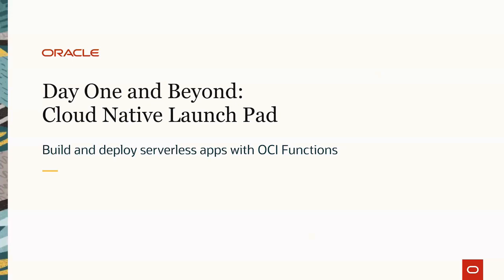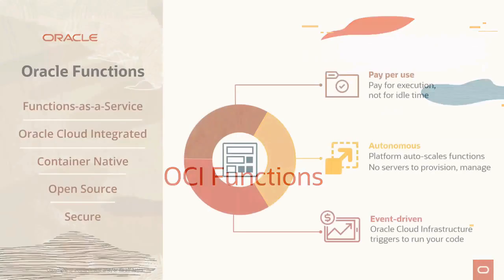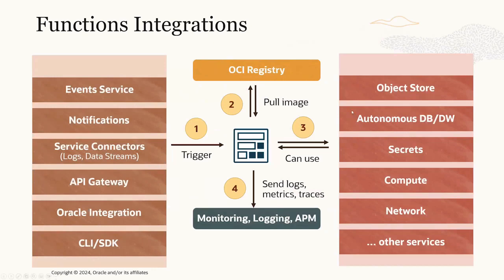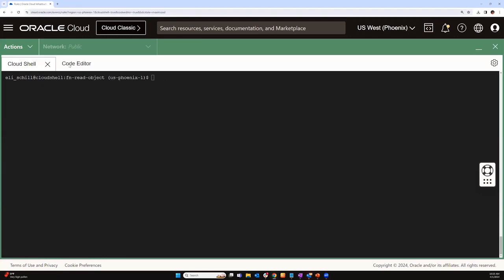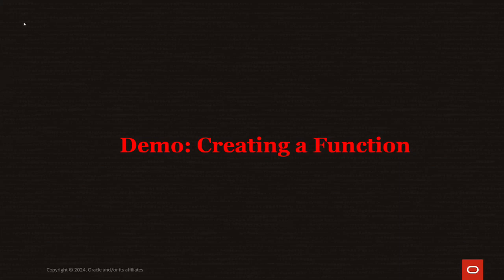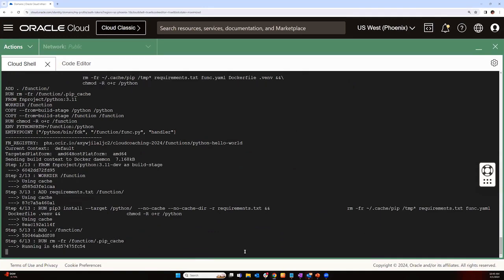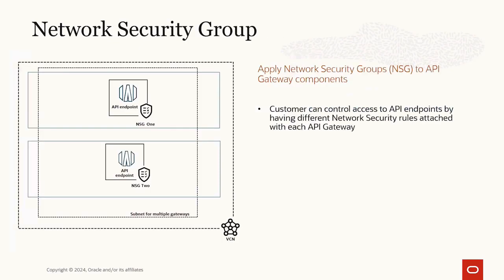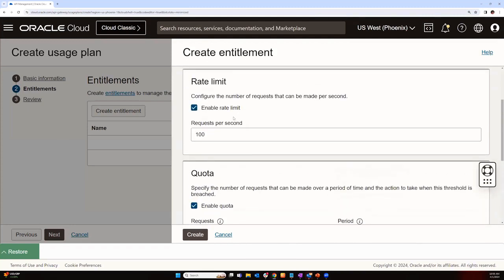Day One and Beyond: Build and deploy serverless apps with OCI Functions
Oracle Cloud Infrastructure (OCI) Functions is a serverless compute service that lets developers create, run, and scale applications without managing any infrastructure. Functions have native integrations with other Oracle Cloud Infrastructure services and SaaS applications. Because Functions is based on the open source Fn Project, developers can create applications that can be easily ported to other cloud and on-premises environments. In this session we'll explore the capabilities of Functions and API Gateway, with demos around deploying apps the serverless way.
3. Overview of API Gateway